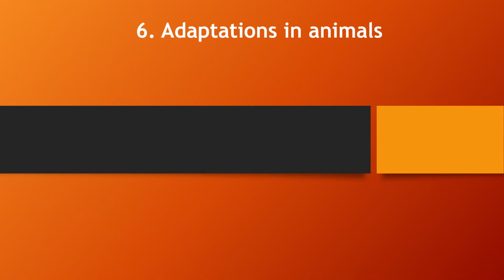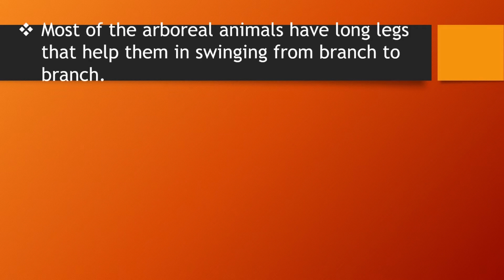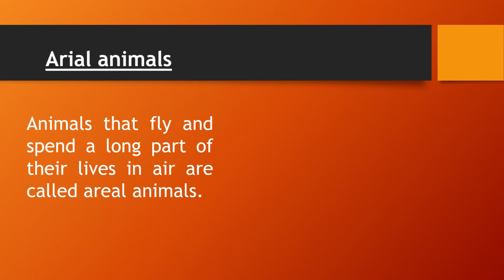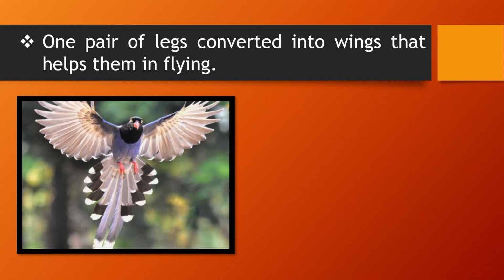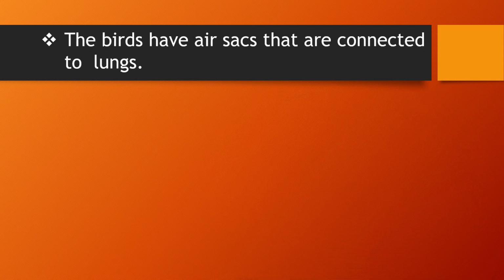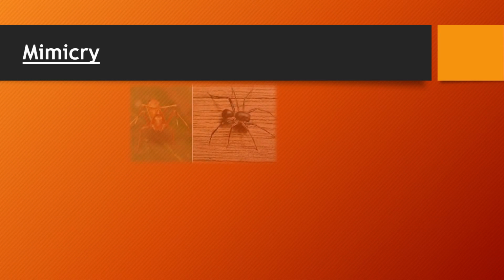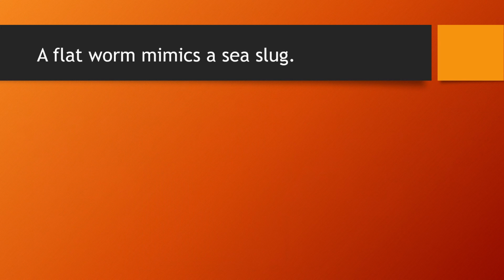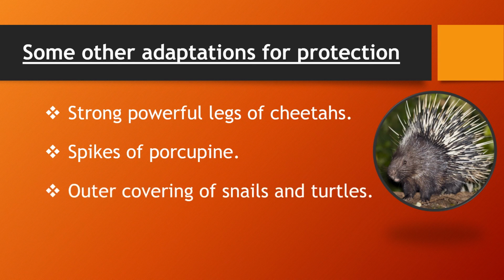Class IV Science Chapter 6